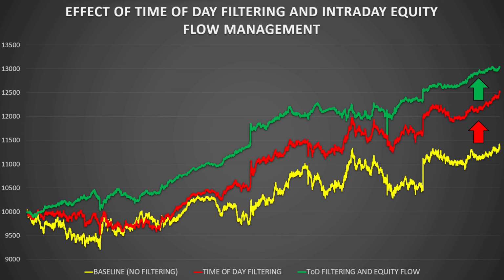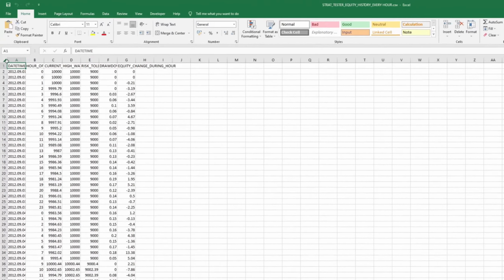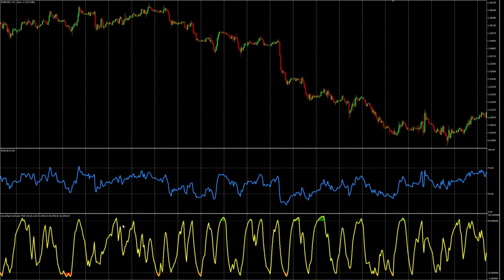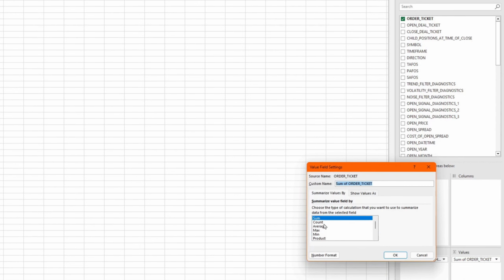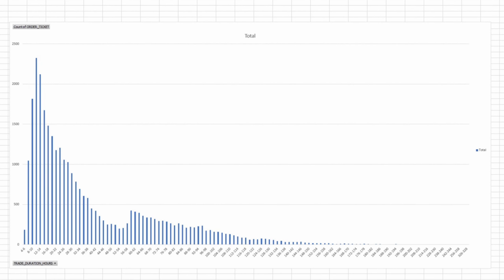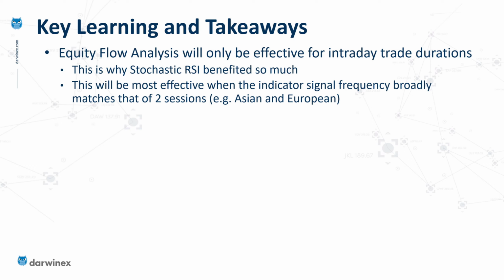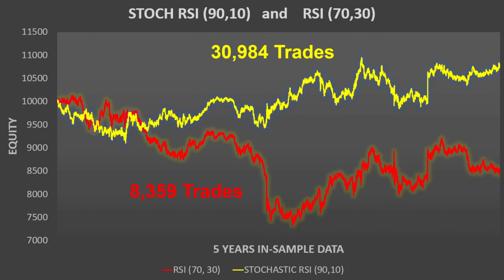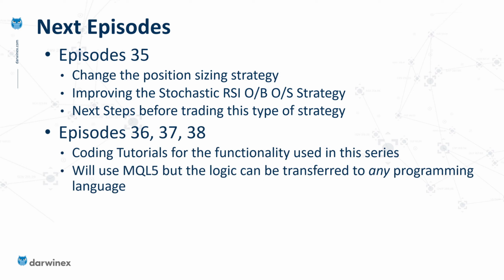Improving RSI Trading Strategies with the Equity Flow Trading Technique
This video uses a time-of-day technique called Equity Flow Analysis for an RSI indicator trading strategy. It illustrates the importance of ensuring trades occur in the intraday timeframe for the technique to be effective. It also shows how the trades generated from a strategy can be analyzed to inform which trading timeframes should be used for this technique to be most successful.

Your capital is at risk. Past performance is not a reliable indicator of future results.